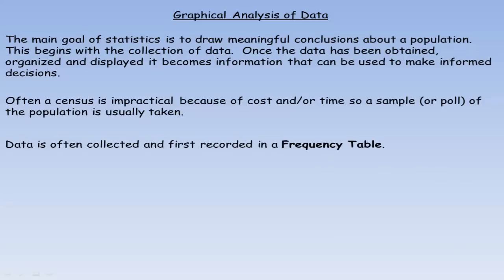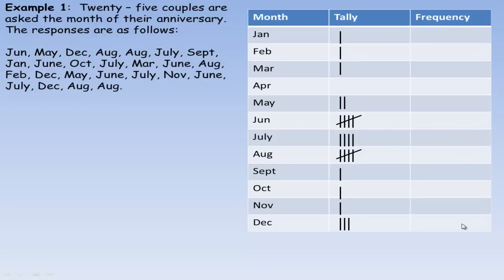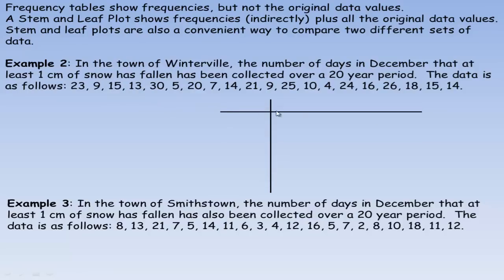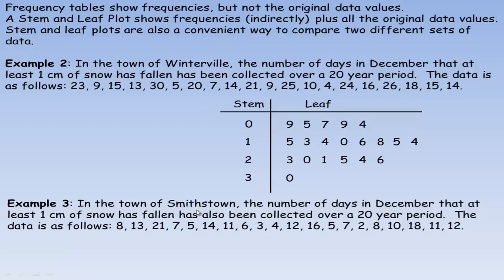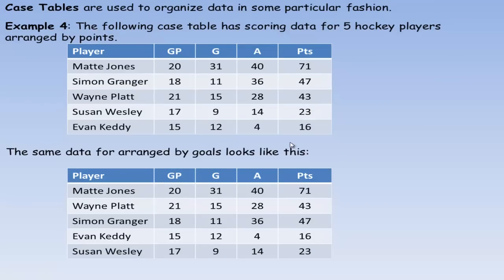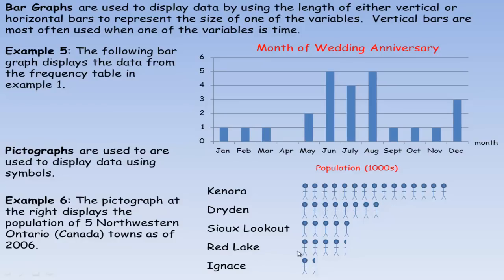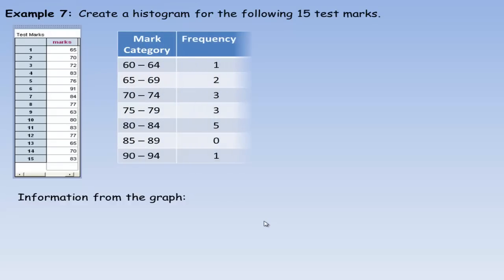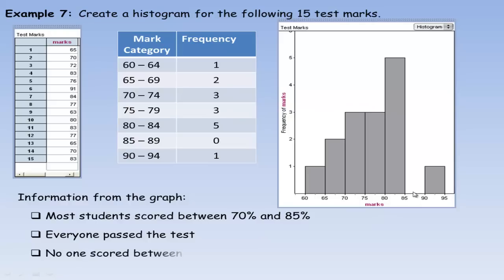Graphical Analysis of Data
This video covers recording data in a frequency table and then displaying it in a stem and leaf plot, bar graphs, pictographs or histograms.  This lesson was created for the Data Management (MDM4U ) in the province of Ontario, Canada.